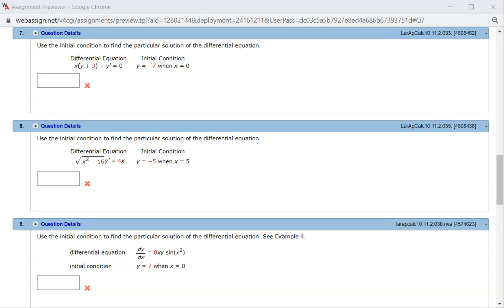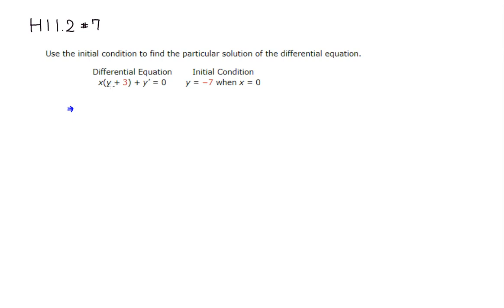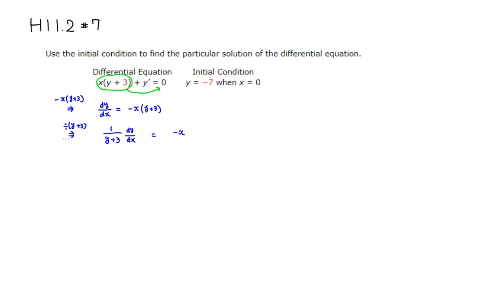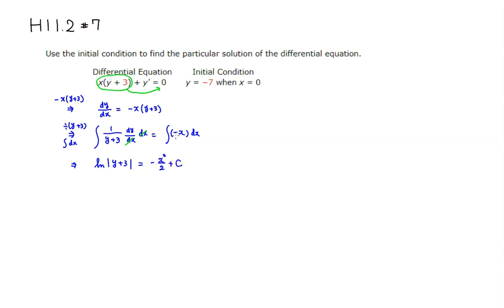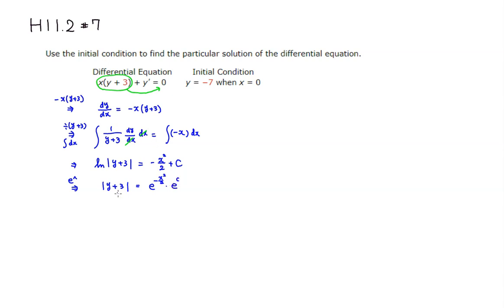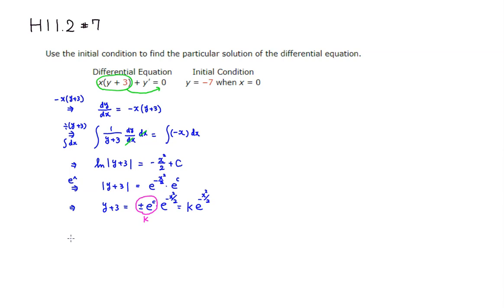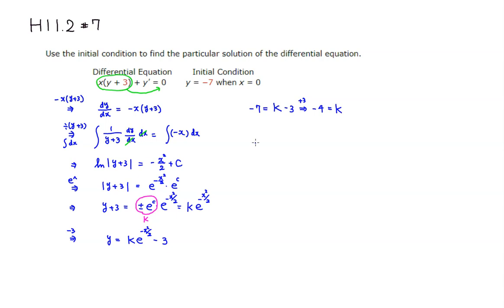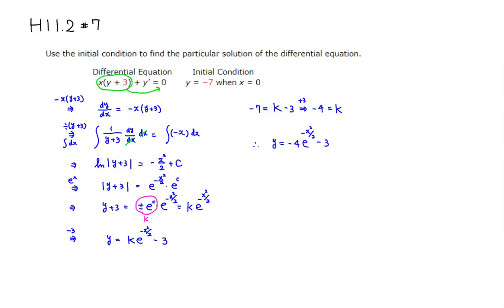MTH 110 H11.2 #7 (Summer 2020)